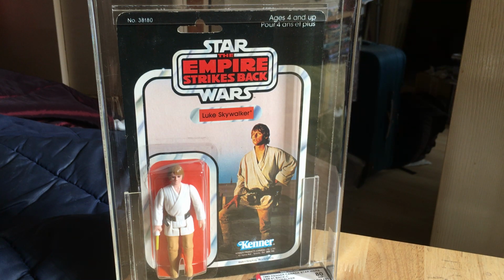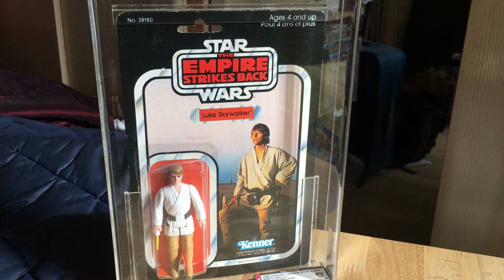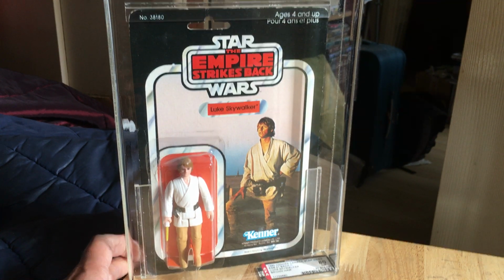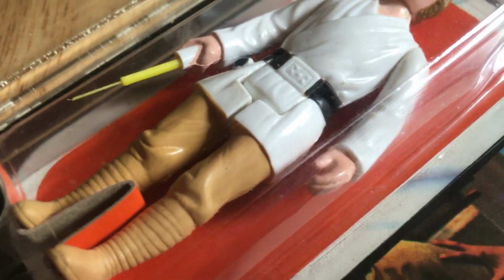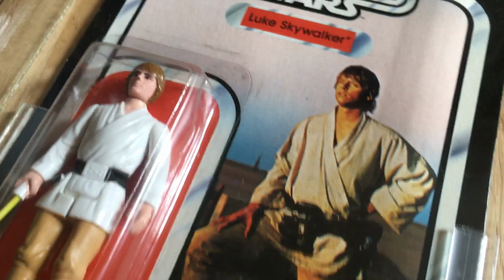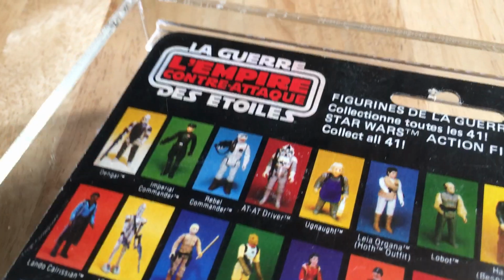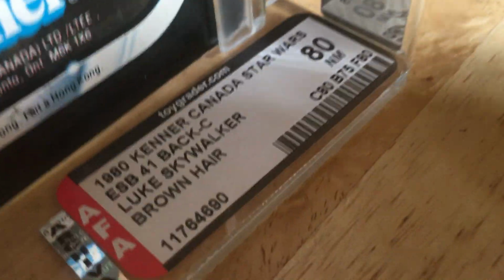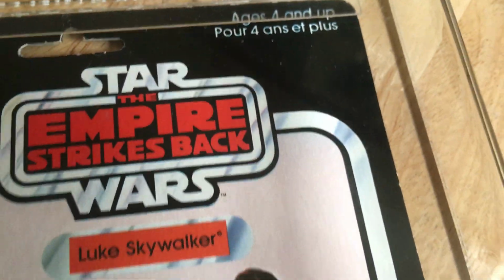Kenner TESB Luke Skywalker AFA 80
Here's something really nice...a brown haired Luke Skywalker Farmboy on a Kenner Canada TESB 41 Back card AFA 80.